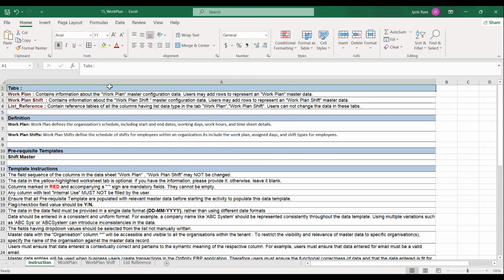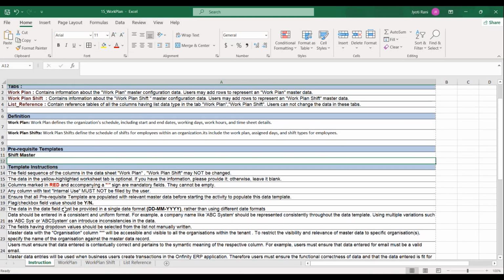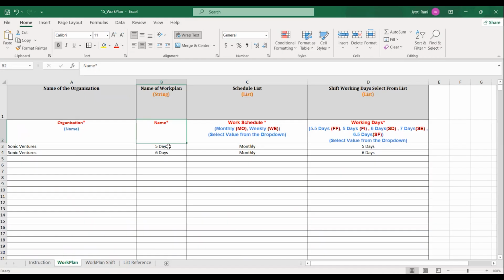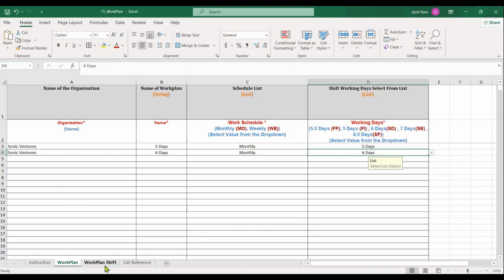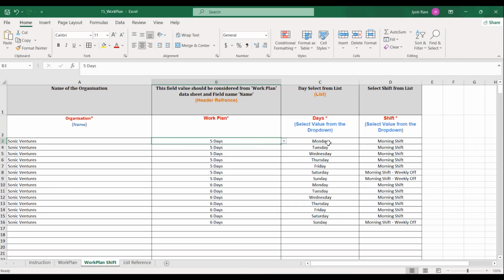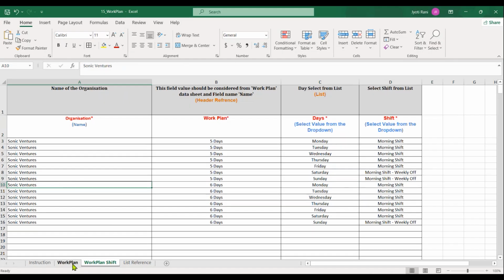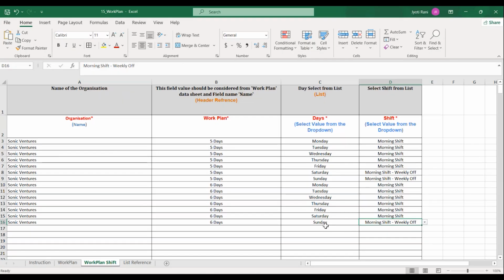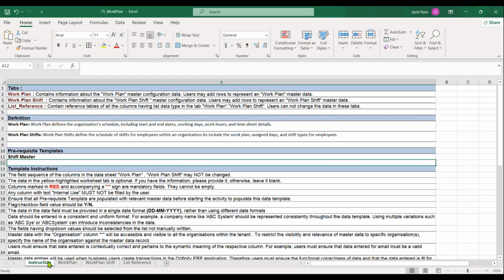27 HRM Templates | Employee Workplan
Learn how to set up a work plan template in your ERP system with this step-by-step guide. In this training, we walk through the Onfinity employee shift scheduling software and show you exactly how to configure shift patterns, assign weekday schedules, and build recurring work structures that automatically apply across your organization.

The work plan template is essential for HR teams and payroll managers who need to define consistent shift patterns without manual daily updates. This video covers the complete workflow: creating work structures (5-day, 6-day, or custom plans), assigning shifts to specific weekdays, and ensuring data imports correctly into your ERP system.

This video is for:
HR managers setting up shift schedules
Payroll teams managing recurring work patterns
ERP administrators configuring shift management systems
Organizations needing consistent, repeatable scheduling structures
Anyone implementing Onfinity's shift management module

Common scenarios covered:
Defining 5-day versus 6-day work plans
Assigning morning, afternoon, or night shifts to weekdays
Setting weekly off days and holidays
Creating monthly recurring schedules
Ensuring data accuracy before import

Watch this training to understand how to use the work plan and work plan shift sheets, work with dropdown lists, and match data between templates for clean imports. We also cover key reminders like spell-matching between sheets and using list references correctly so your configuration works perfectly in production.

Ready to streamline your shift scheduling?

TIMESTAMPS:

00:00 Introduction and overview
01:15 Understanding the instruction sheet
02:45 Work plan sheet setup and columns
05:20 Creating 5-day and 6-day work structures
07:30 Work plan shift sheet: assigning shifts by day
10:15 Setting up recurring weekly patterns
12:45 Key reminders and best practices